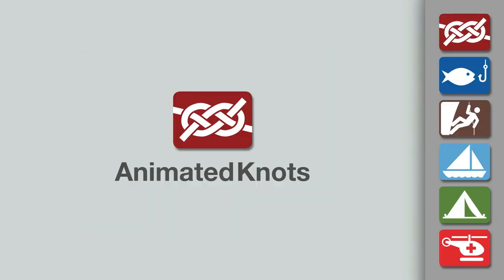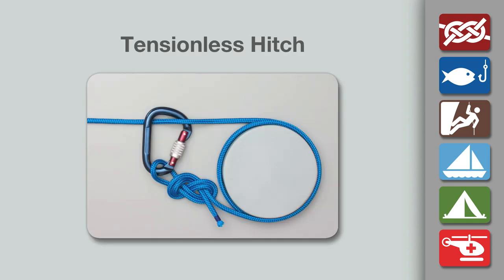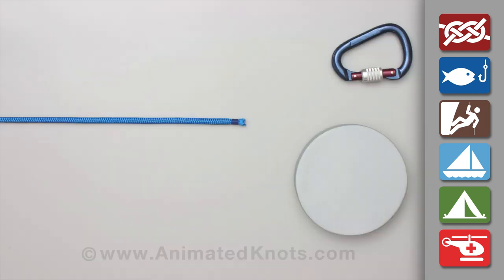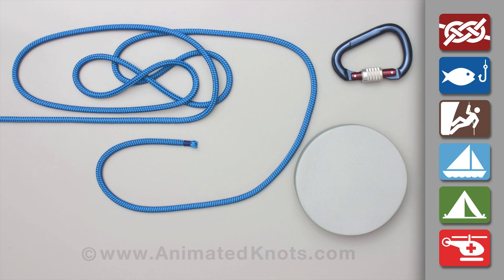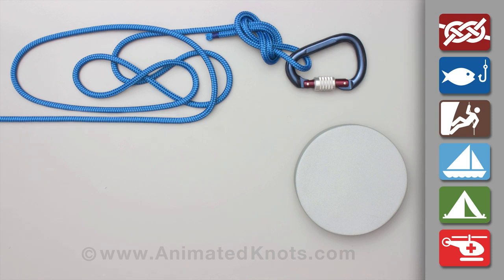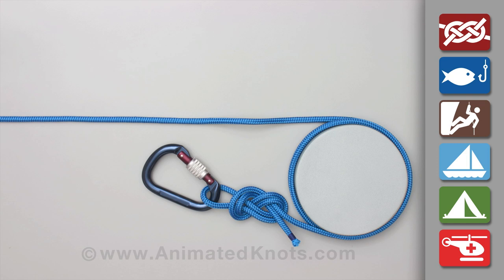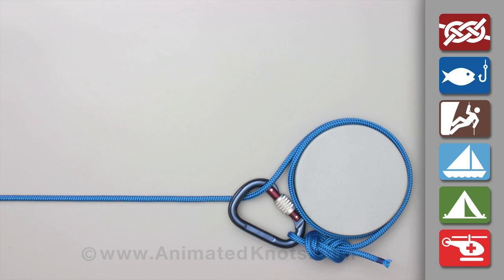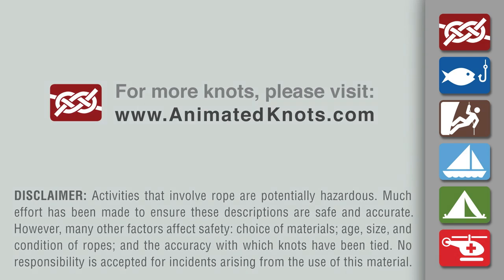Tensionless Hitch Knot | How to Tie a Tensionless Hitch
Tensionless Hitch Knot - Learn how to tie the Tensionless Hitch in a simple step-by-step video. By AnimatedKnots.com - the world's #1 knot site.